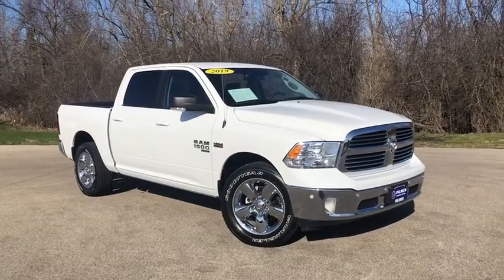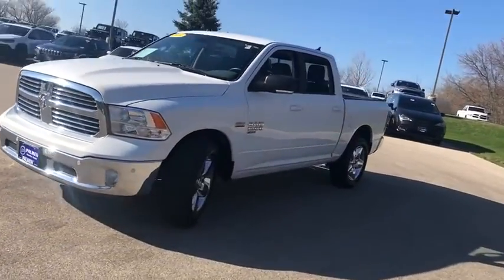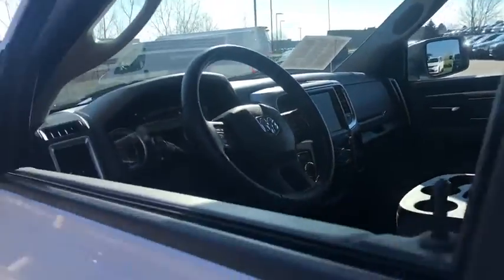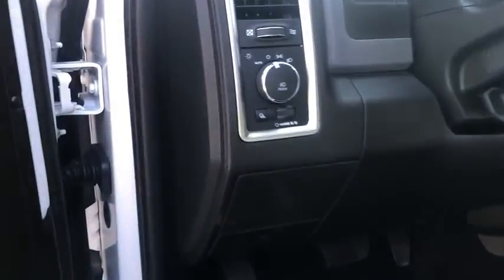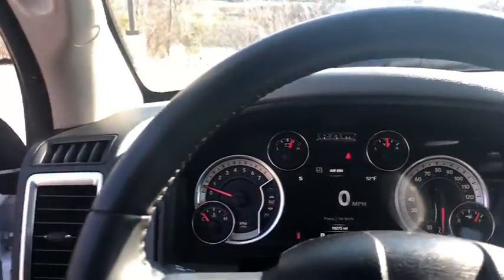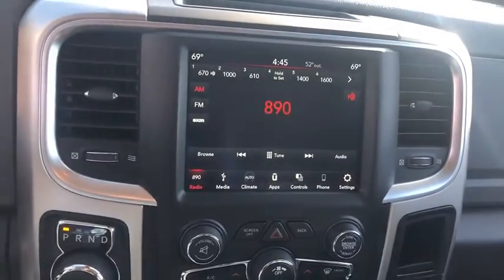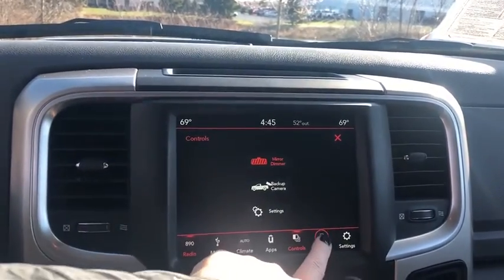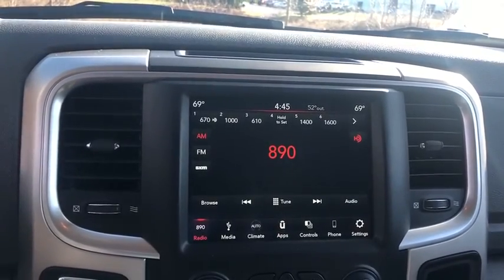2019 Ram 1500 Classic Milwaukee, Kenosha Racine Waukesha, Franklin, Wisconsin P6243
Bright White Clearcoat Used 2019 Ram 1500 Classic available in Racine, Wisconsin at Palmen Chrysler Dodge Jeep. Servicing the Milwaukee, Waukesha, Franklin, Kenosha, Wisconsin area.
2019 Ram 1500 Classic Big Horn - Stock#: P6243 - VIN#: 1C6RR7LT8KS681566

*FACTORY BIG HORN EQUIPMENT PACKAGEbr*V8 HEMI POWERbr*LED BED LIGHTINGbr*REMOTE START AND SECURITY ALARMbr*APPLE CAR PLAY/GOOGLE ANDROID AUTObr*8.4 TOUCHSCREEN DISPLAYbr*20 CHROME CLAD ALUMINUM WHEELSbr*FACTORY CLASS IV TOW PACKAGEbr*PARKVIEW BACKUP CAMERAbr*HALOGEN QUAD HEADLIGHTSbr*ACCIDENT FREE AUTO CHECKbrbrbrbrbrOdometer is 1782 miles below market average!brFor today's best price, contact Jessica at Palmen in Racine!